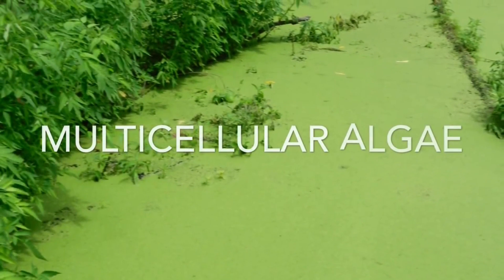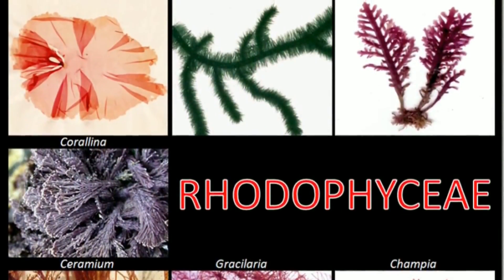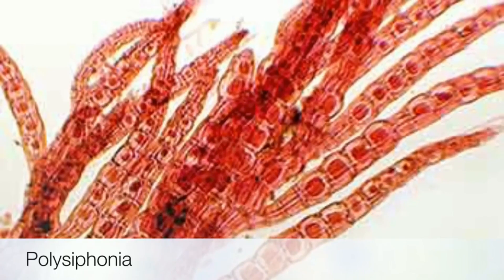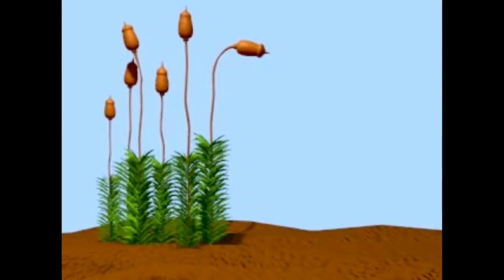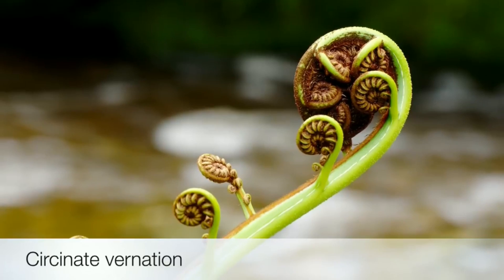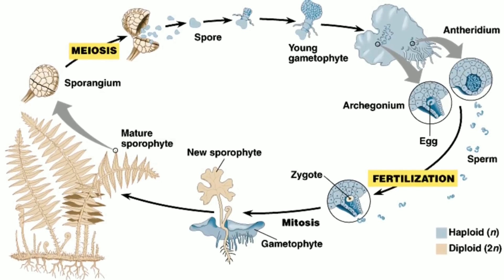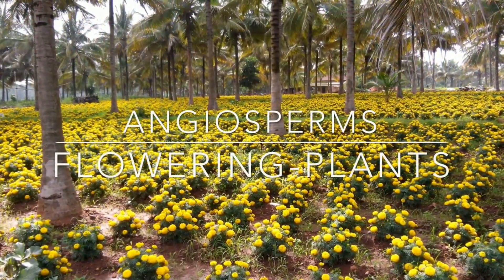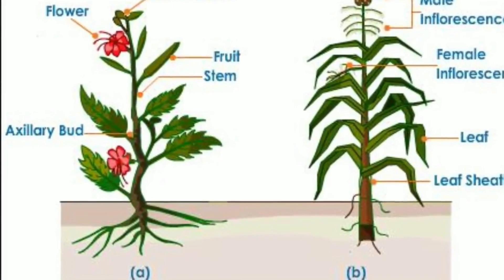Green plants and Chordates - 10th standard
This video contains 10th standard Biology chapter Green plants and chordates. The classification and features are explained with image detail.
This can easily understood by children.